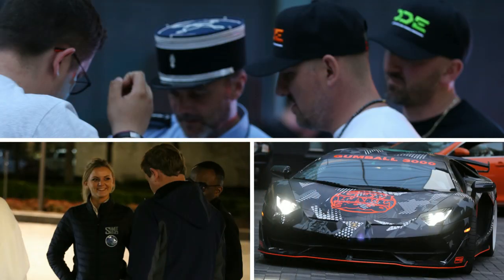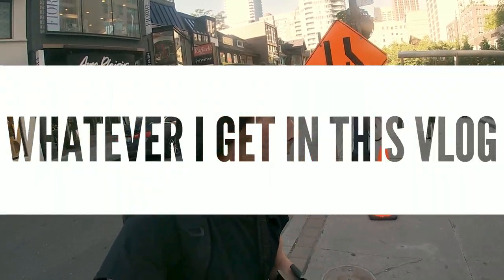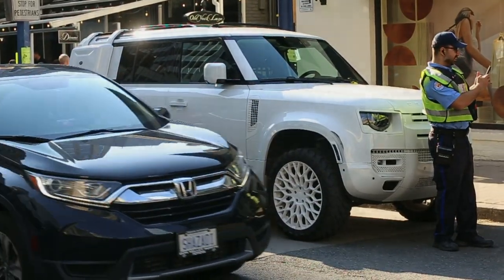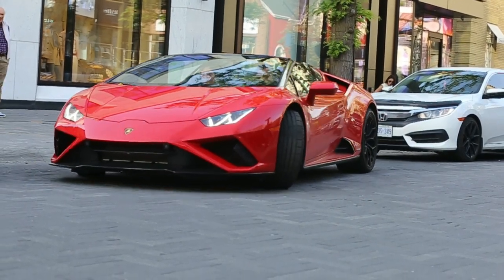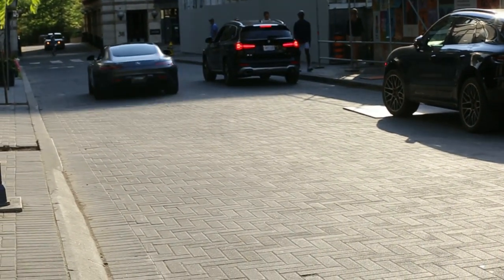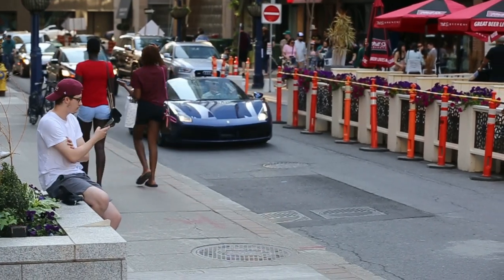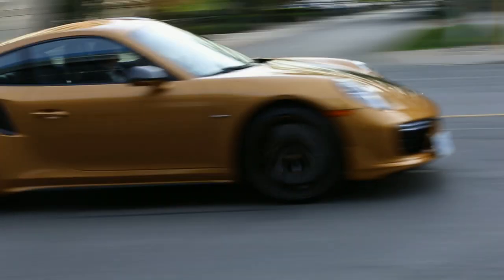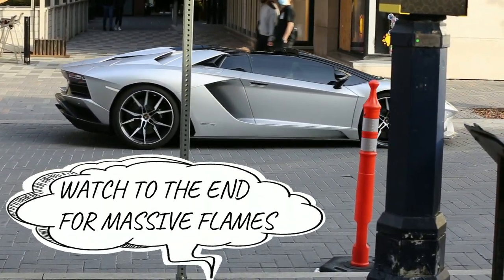" 2 VERY RARE SLIVER SLAYERS ON SATURDAY " MY FRIENDS NEW 1 OF 1 MCLAREN SENNA, & A 1 0F 150 722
mclarensenna supercars hypercars PLEASE, LIKE, SHARE, & SUSBRIBE (ALL VIDEOS AFTER THIS 1 WILL BE IN 4K) For the 1st EPIC video after gumball when my buddy rolls up in his 1 of 1 McLaren Senna in Mclaren F1 Silver the launch colour for the best road car ever made , then 1 of the greatest Mercedes Collabs ever with the Mclaren/Mercedes 722 & my buddy is back in the straight piped ok Ford GT with super mega supercharged V8 Revs LINKS BELOW TO ALL INSTAGRAMS